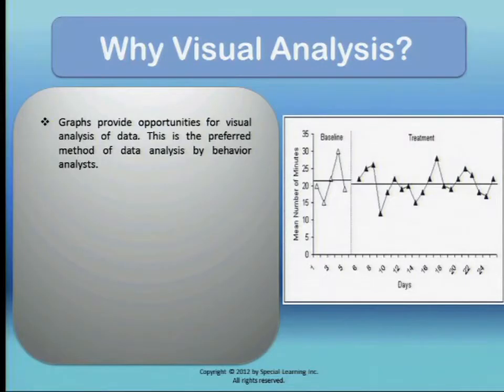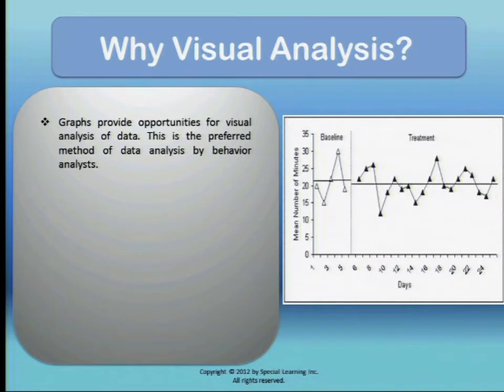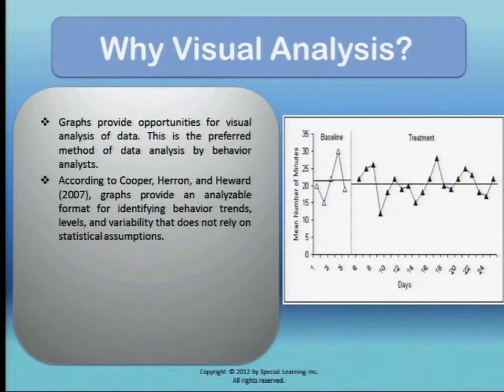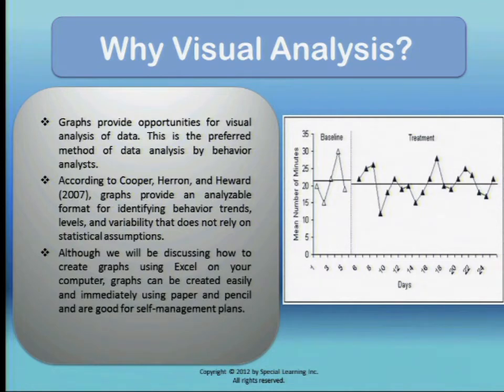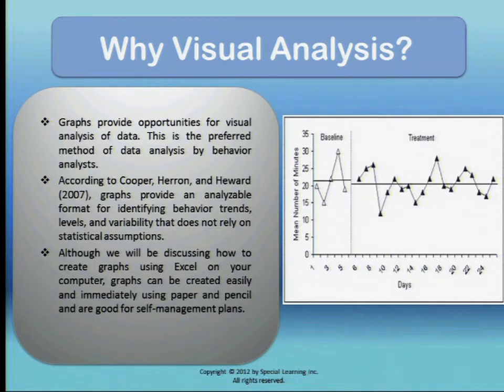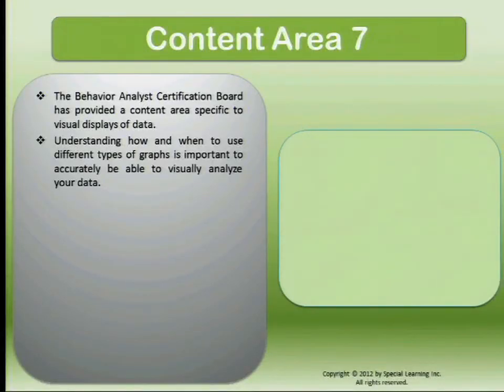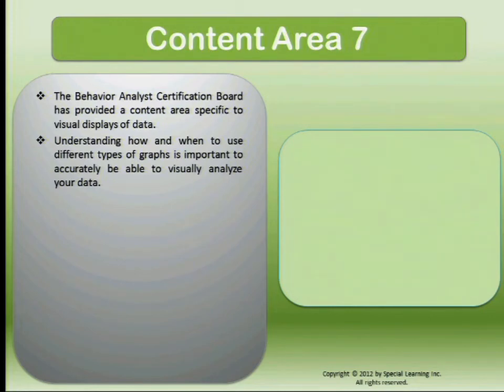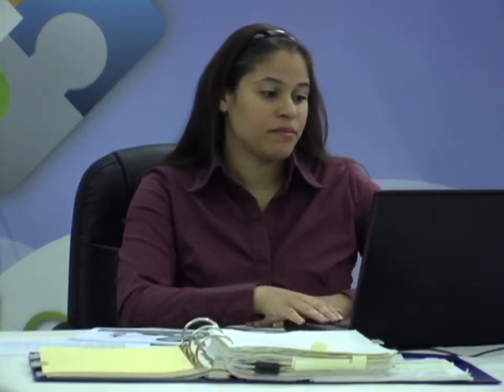Creating and Interpreting Graphs for Behavior Analysts